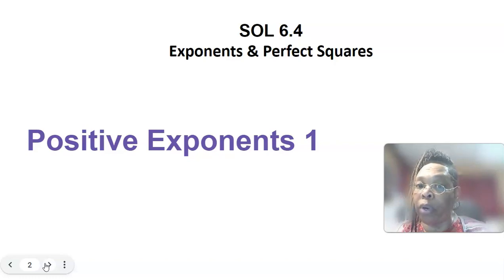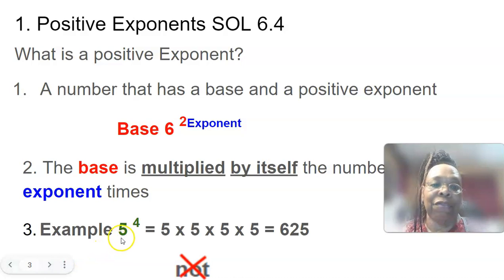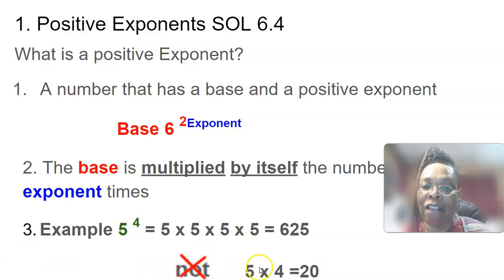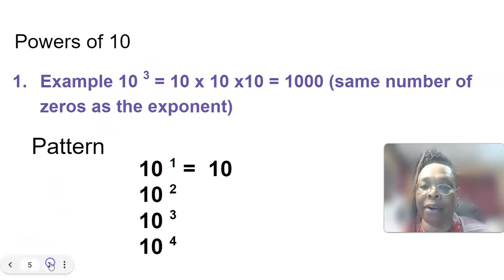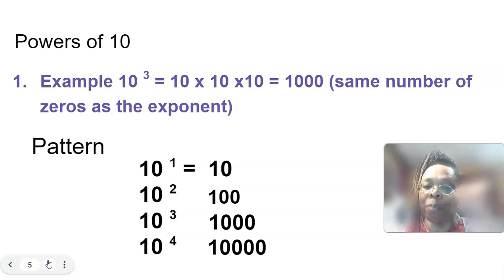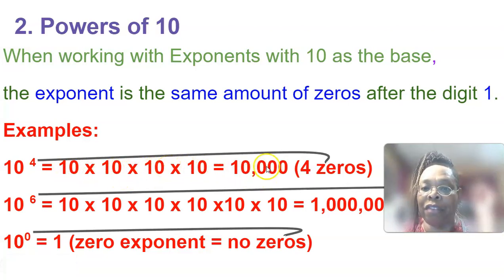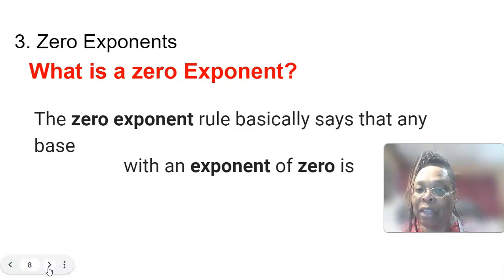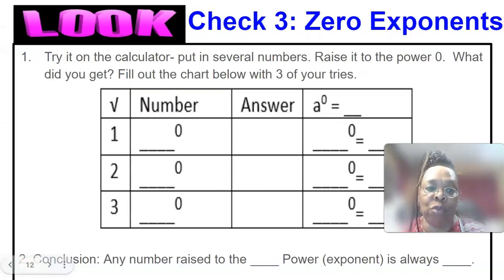6 4 Positive Exponents, Powers of 10, Zero Powers